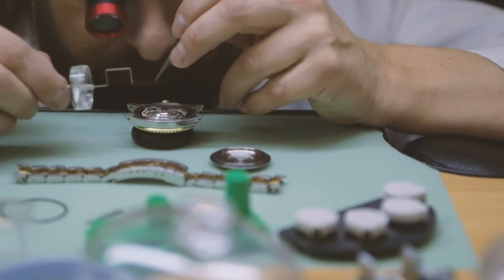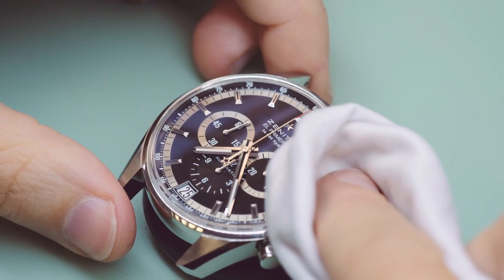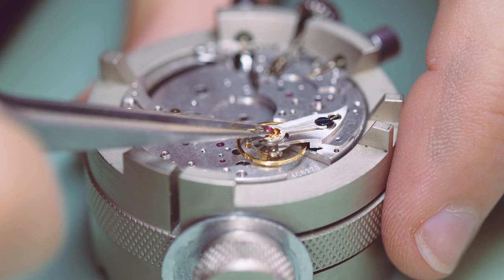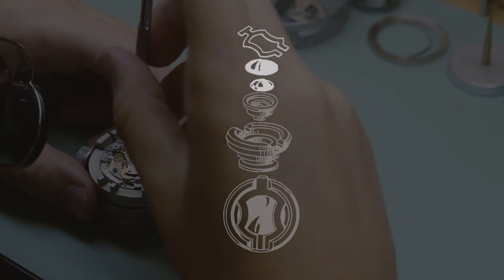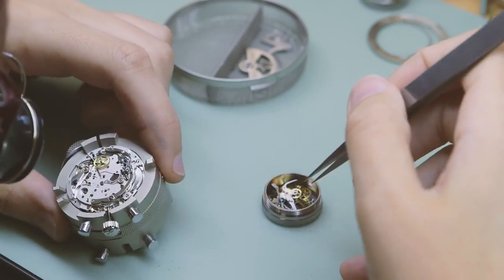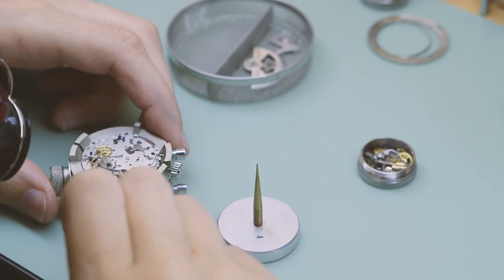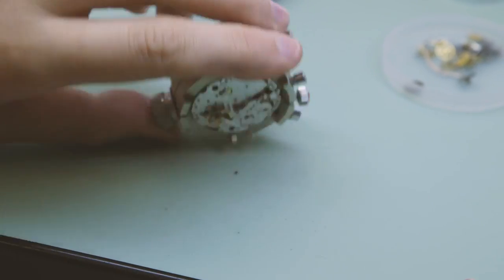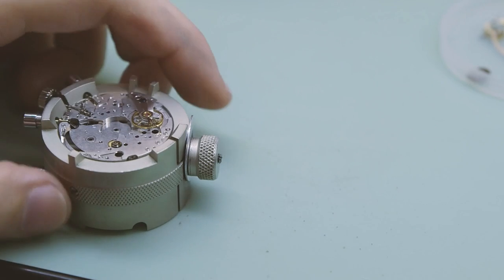What makes your watch shock resistant?